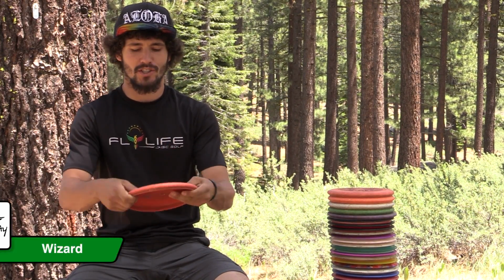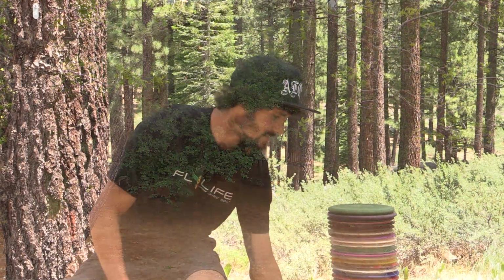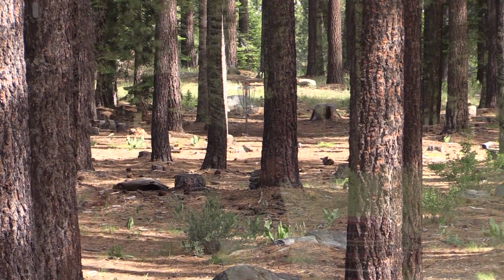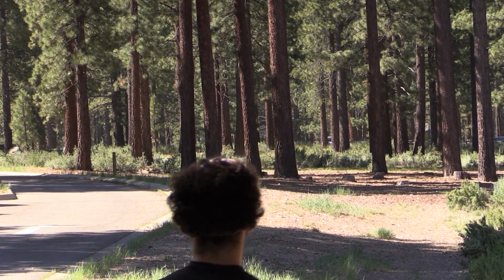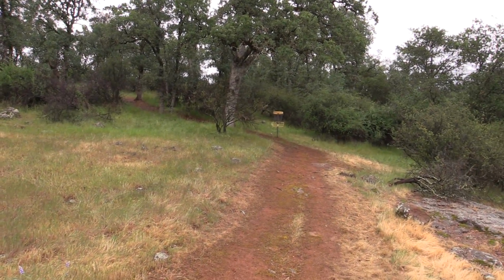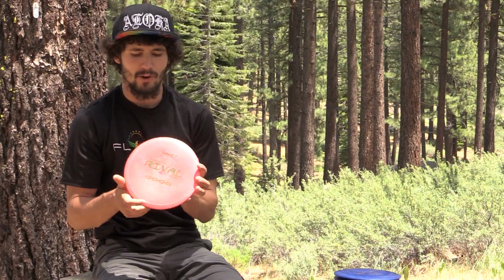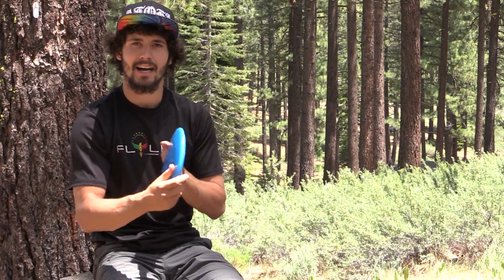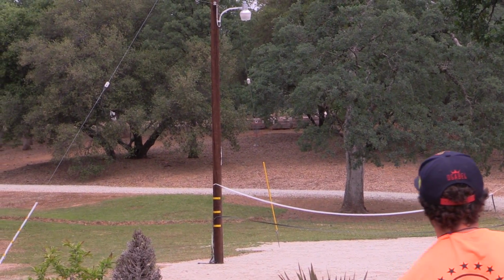Nikko Locastro: In The Bag